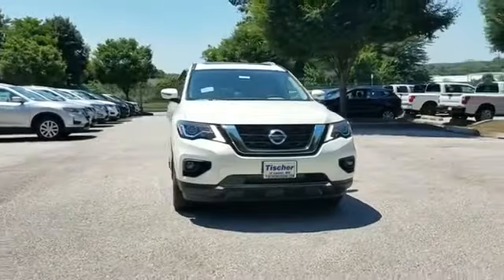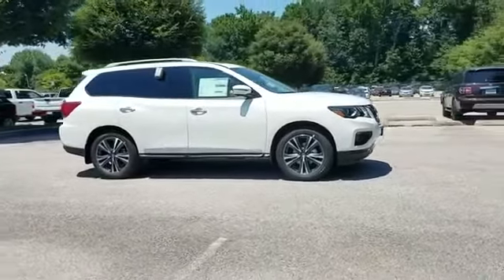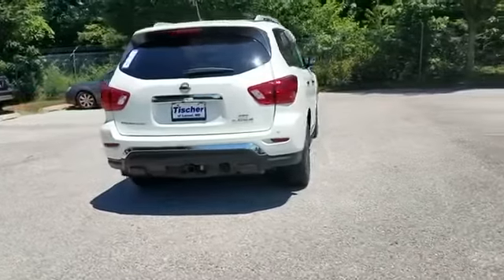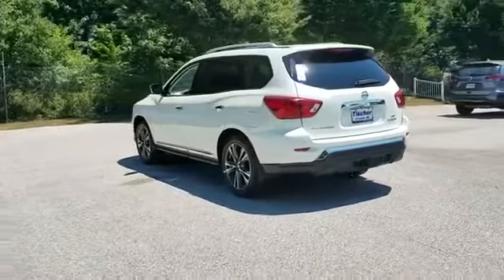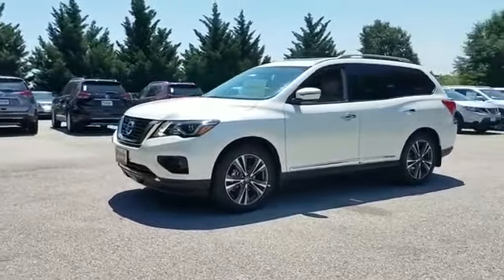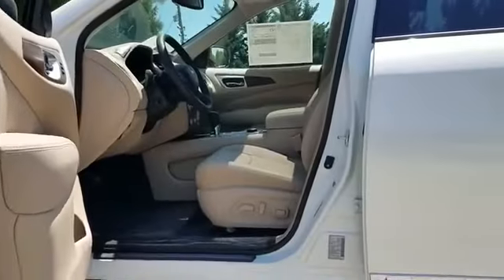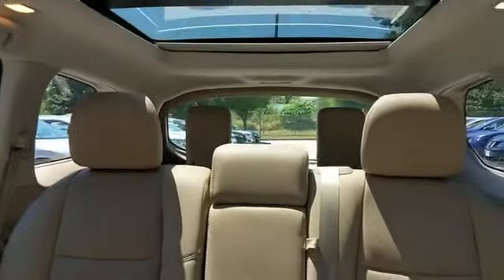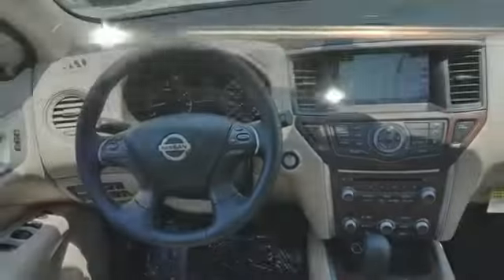2018 Nissan Pathfinder S Laurel, Savage, Fort Meade, Guilford, Jessup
2018 Nissan Pathfinder S Laurel, Savage, Fort Meade, Guilford, Jessup